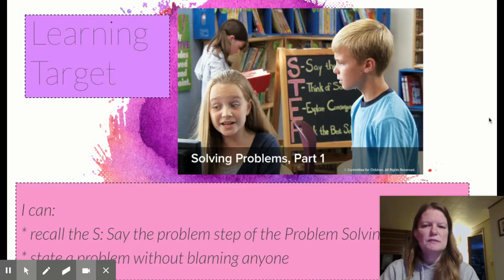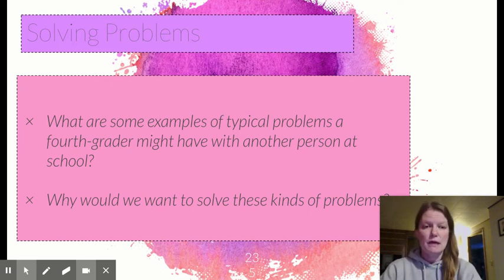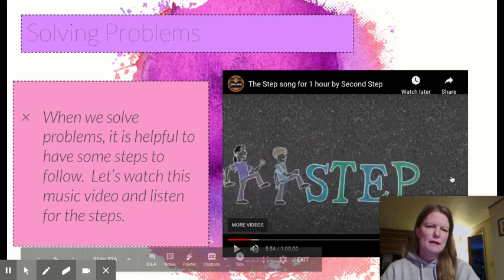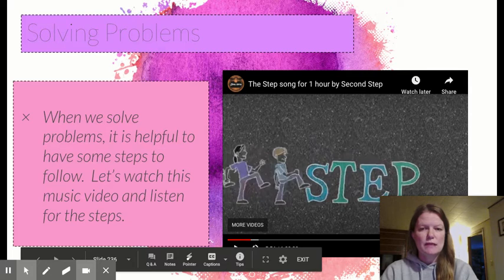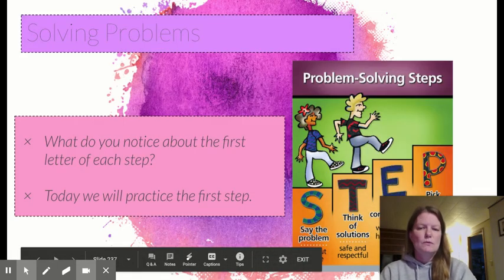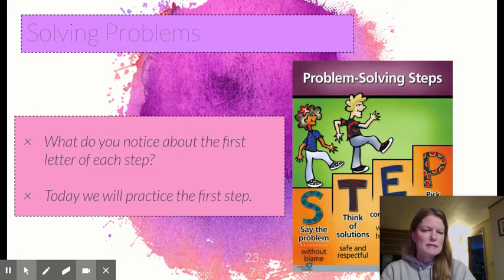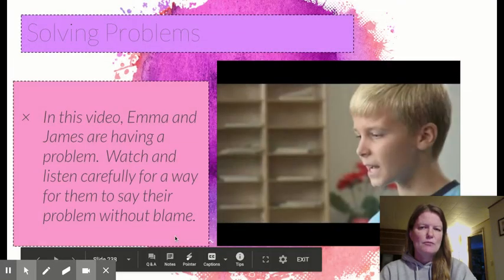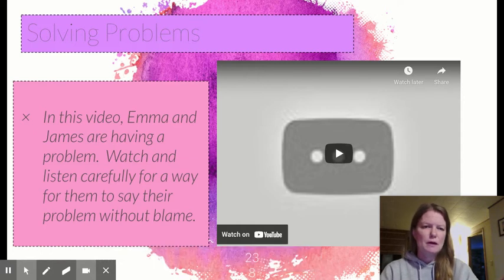Solving Problems 1